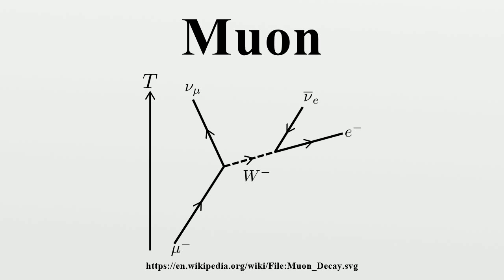Muon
The muon (/ˈmjuːɒn/; from the Greek letter mu (μ) used to represent it) is an elementary particle similar to the electron, with electric charge of −1 e and a spin of 1⁄2, but with a much greater mass (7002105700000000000♠105.7 MeV/c2).It is classified as a lepton, together with the electron (mass 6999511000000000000♠0.511 MeV/c2), the tau (mass 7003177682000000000♠1776.82 MeV/c2), and the three neutrinos (electron neutrino ν e, muon neutrino ν μ and tau neutrino ν τ).

Image-Copyright-Info
Image is in public domain
Author-Info:   Muon_Decay.png: Thymo derivative work: Sgbeer (talk)
Image-Copyright-Info